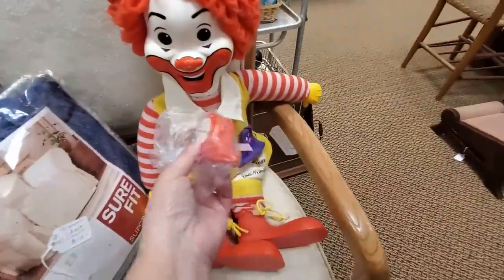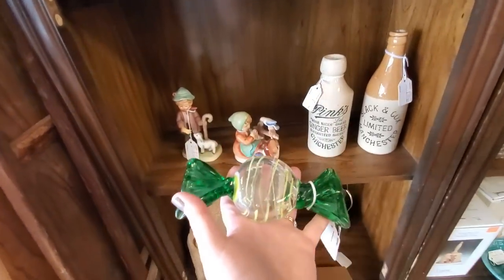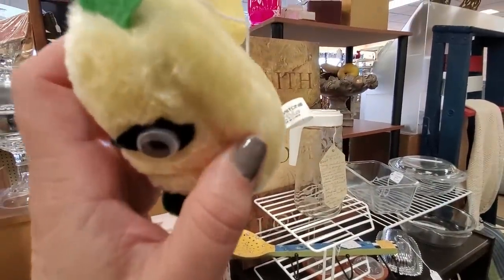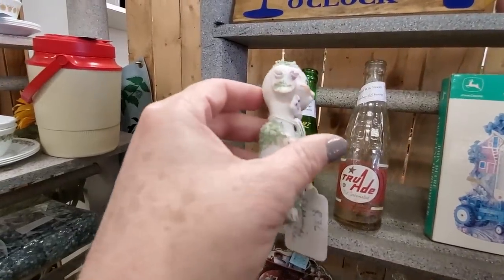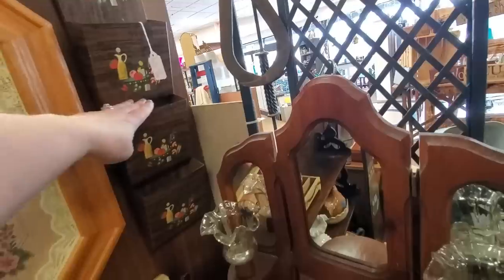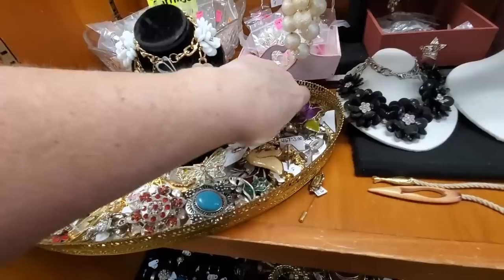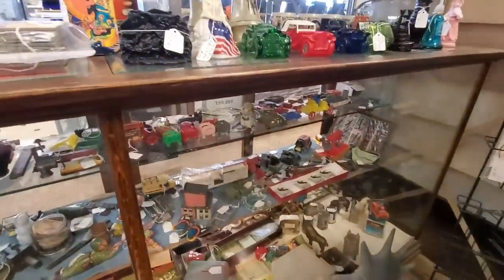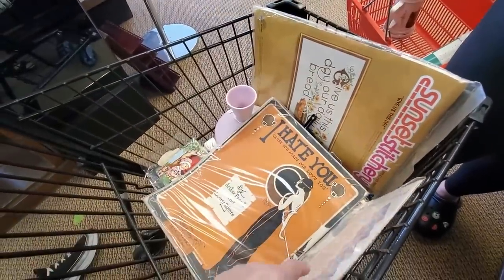I'M SUPPOSED TO BE ON VACATION | Antique Vendor Mall Shop With Me! | Angola, Indiana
Cards/Friend Mail
Misty Pate